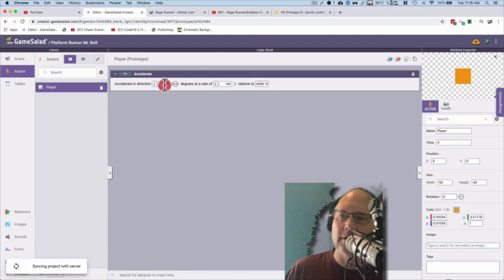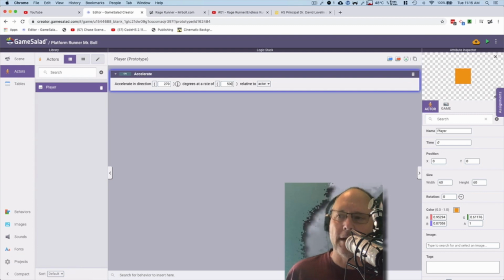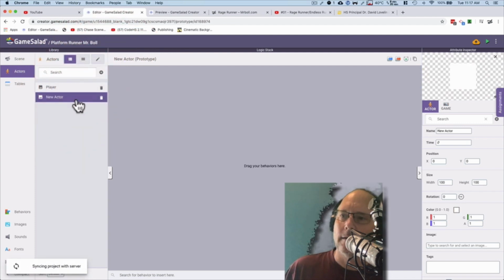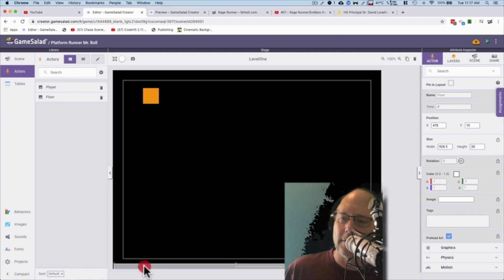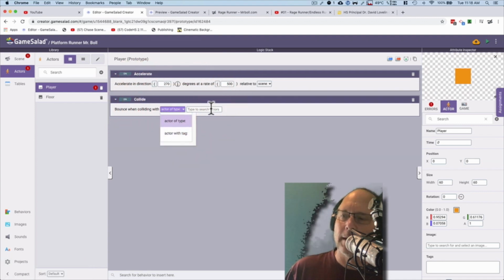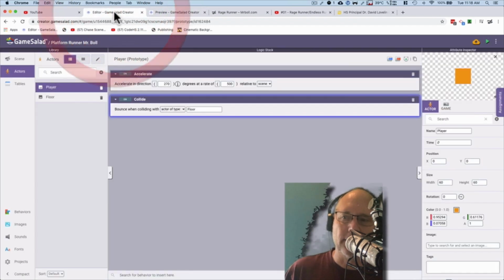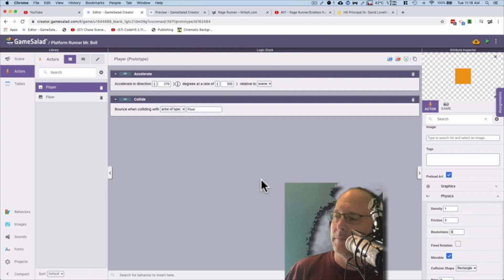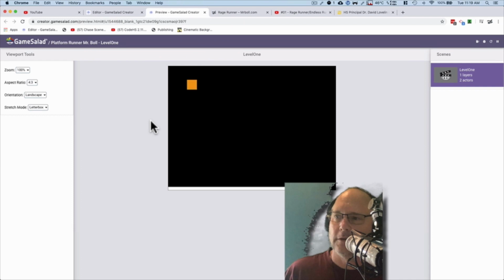2. Setting The Player Up (PlatformRunner) in GameSalad Web Version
in GameSalad Web Version2. Setting The Player Up (PlatformRunner)